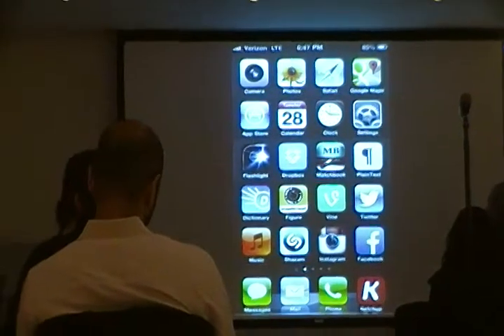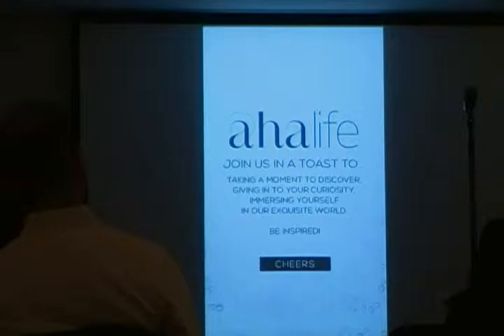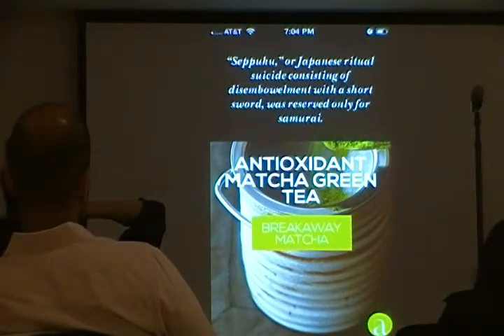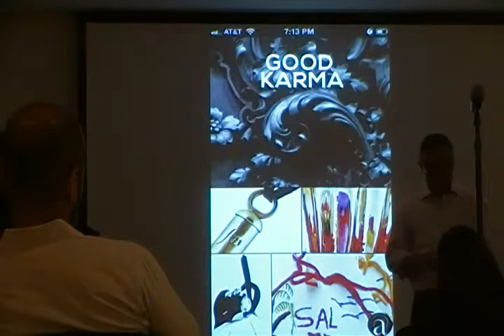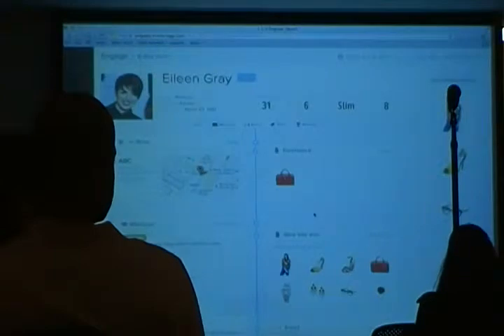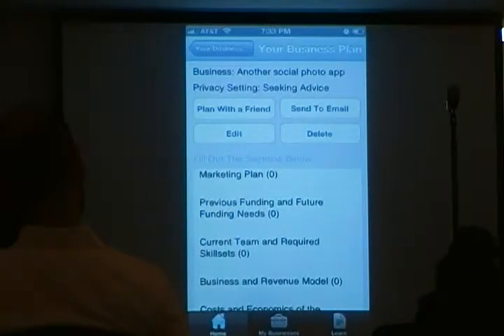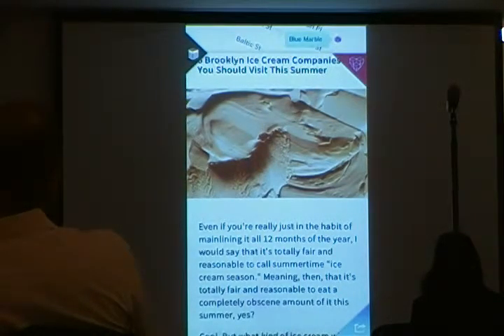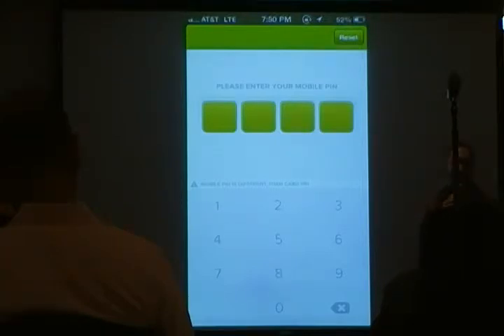Mobile App Demos (20130528T)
Some demos